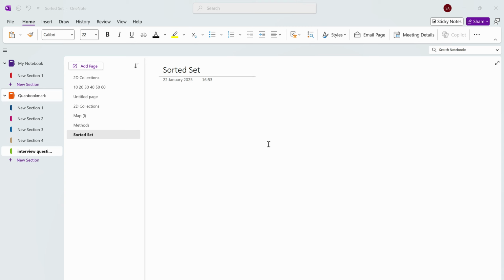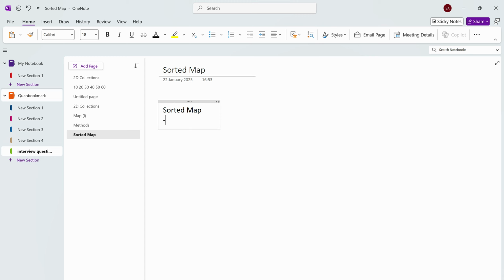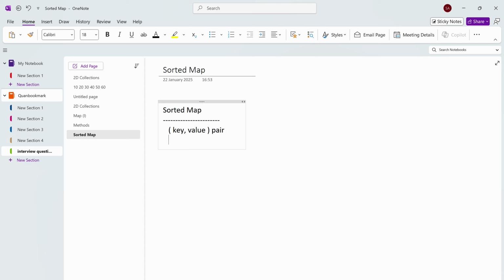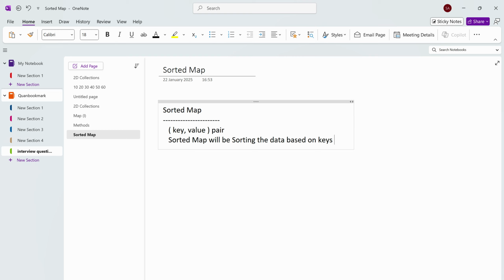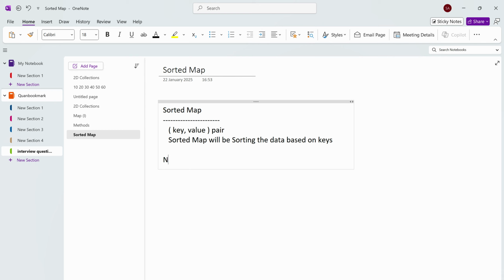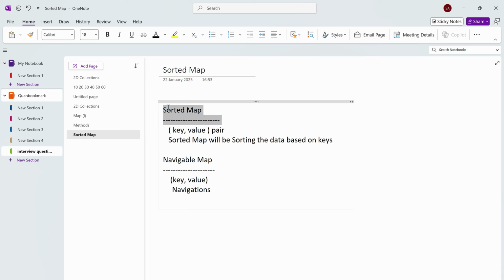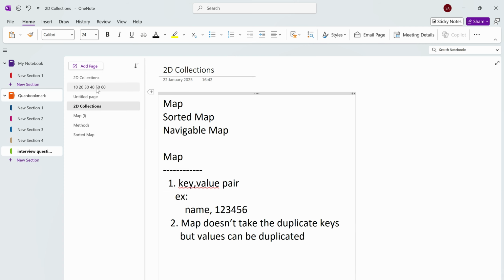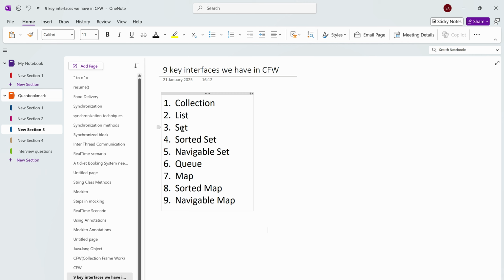53. Java Maps Explained: Map, SortedMap, and NavigableMap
In this video, you’ll learn everything about Maps in Java, including Map, SortedMap, and NavigableMap. Understand key-value pairs, unique keys with duplicate values, and explore methods like put(), remove(), and values(). Real-world example: Manage a contact list efficiently using HashMap. Dive into how SortedMap organizes data by keys and how NavigableMap enables seamless navigation.

### 🔥 Key Highlights:
- [Key point 1: e.g., "Learn how to use String methods effectively."]
- [Key point 2: e.g., "Understand multithreading with practical examples."]
- [Key point 3: e.g., "Master Java 8 Streams and functional programming."]